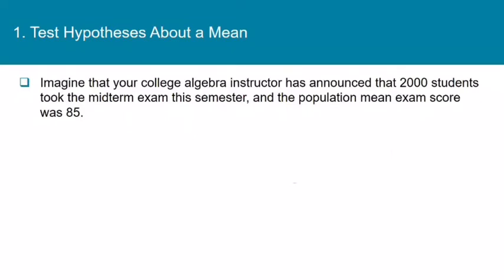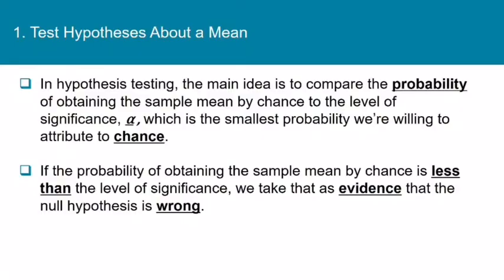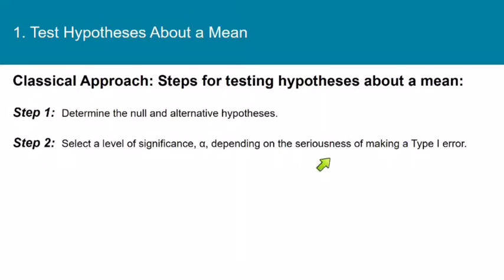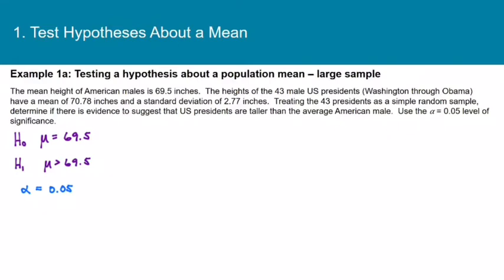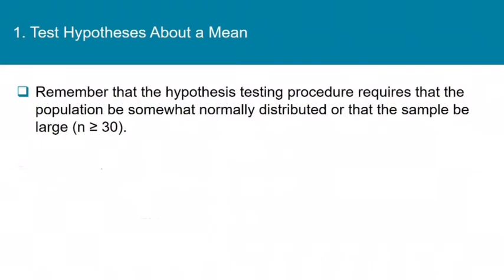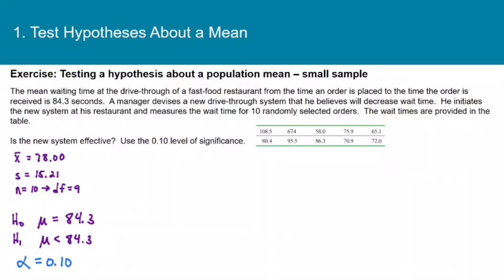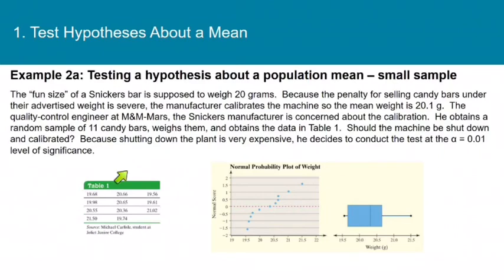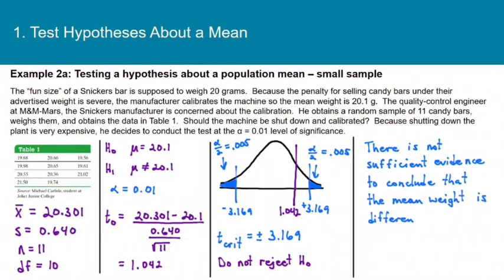Statistics 10.3, Part 1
0:00 - Introduction
4:30 - Classical value vs. P-value method
6:'51 - Criteria for hypothesis testing
8:13 - Classical approach
10:25 - Example 1a
17:04 - Example w/ small sample
23:15 - Example 2a